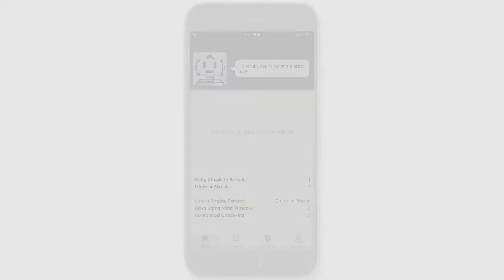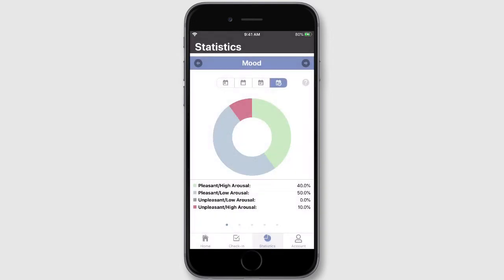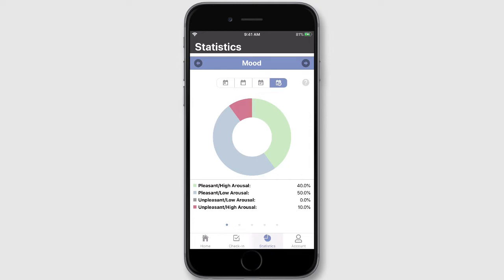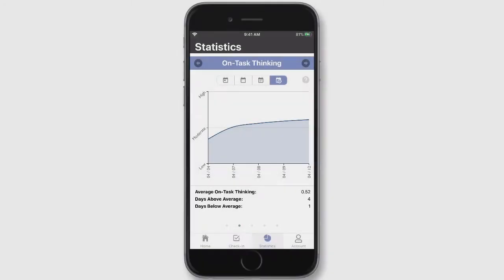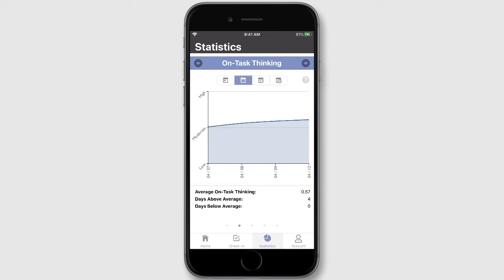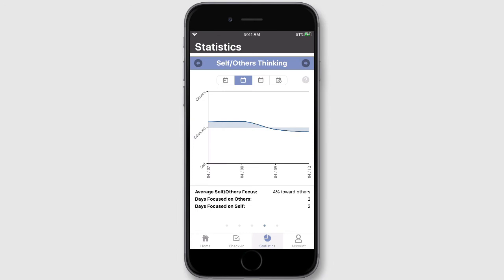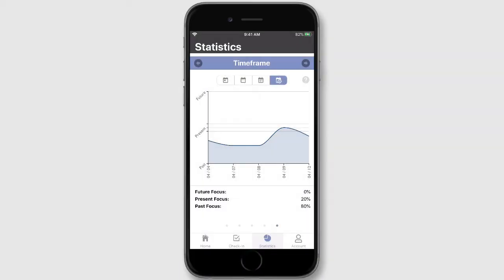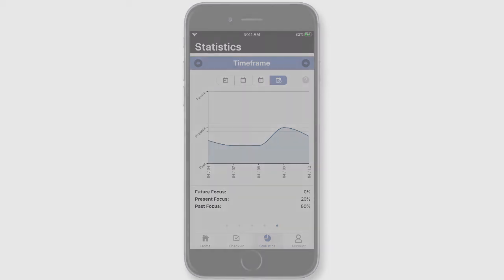Mind Window tutorial - statistics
Wondering about how Mind Window can help you better understand yourself? Explore the statistics tab and learn how!